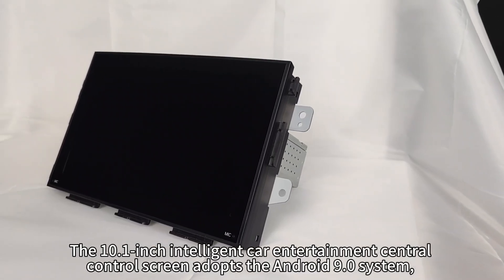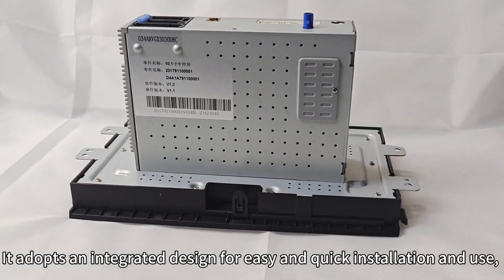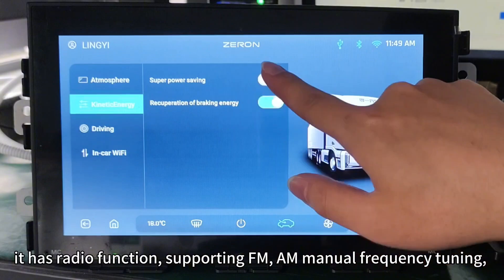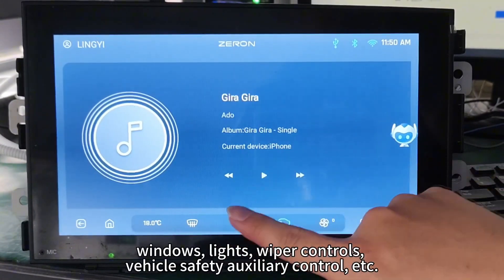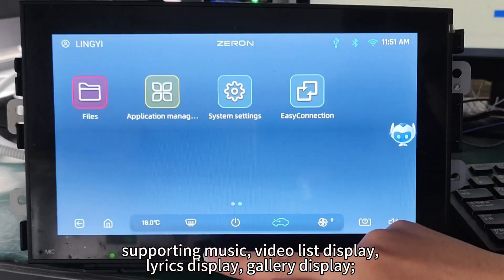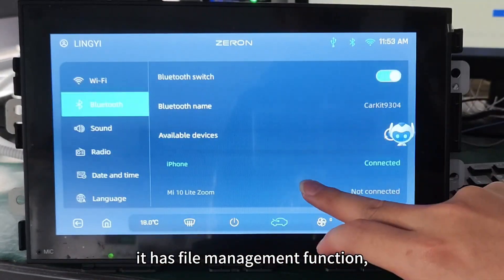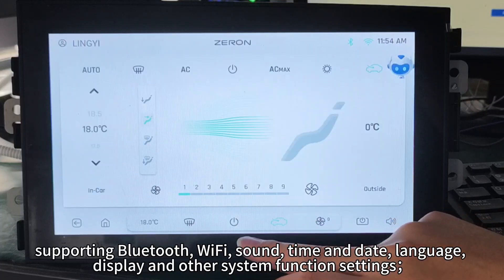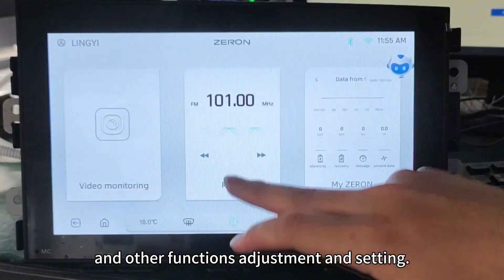Apple carplay/ Open Auto Pro / Android Auto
Apple carplayer  Open Auto Pro / Raspberry Pi Head Unit with Android Auto Full Install Build